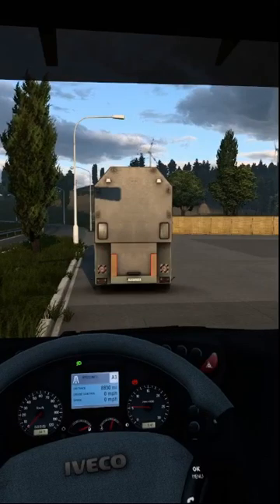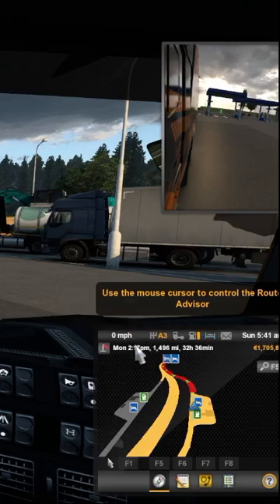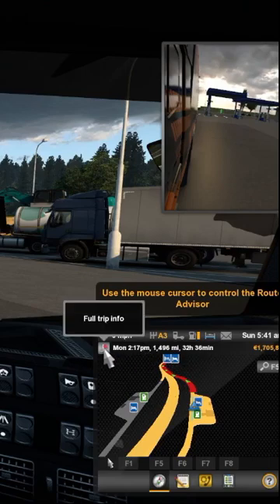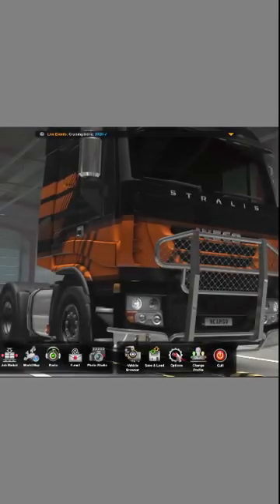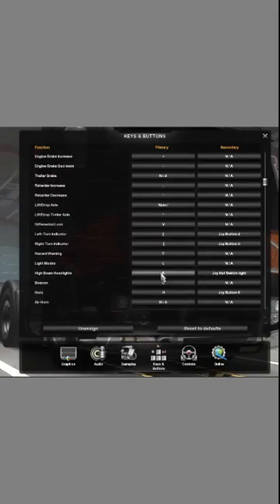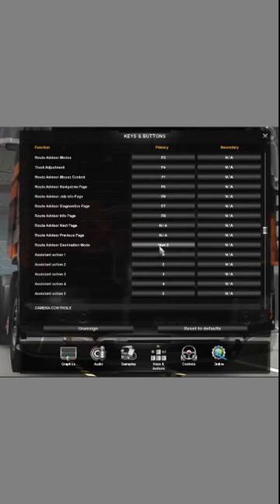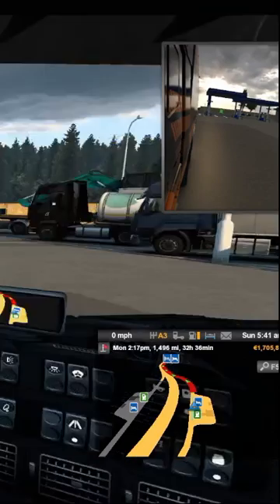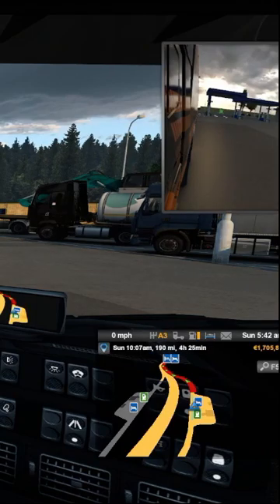Change the Route Advisor Mode in ETS2 or ATS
This will show you how to change the route advisor between destination and checkpoint mode.
This works in both eurotrucksimulator2 and americantrucksimulator

If you liked this video, let me know.  If you didn't, give me some feedback about how I can make the next one better.

My PC (the GTX 1060 was replaced with an RX 6650 XT)